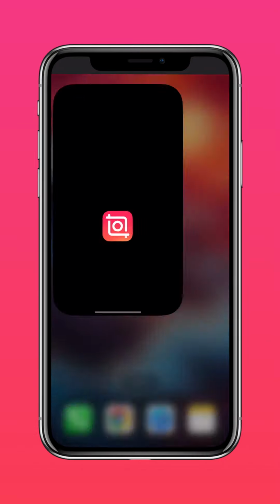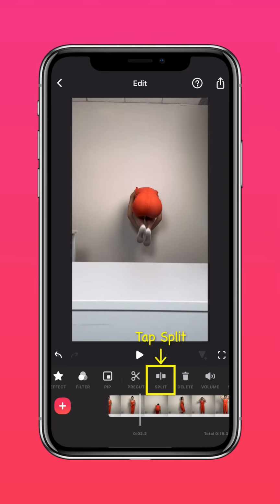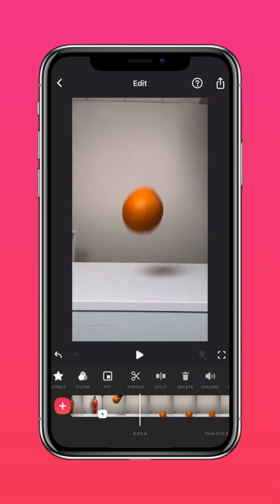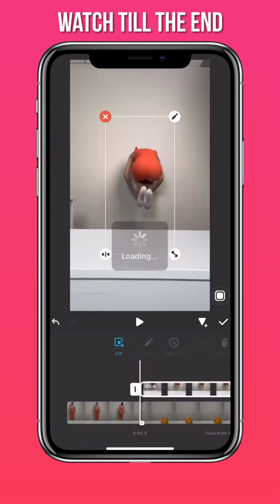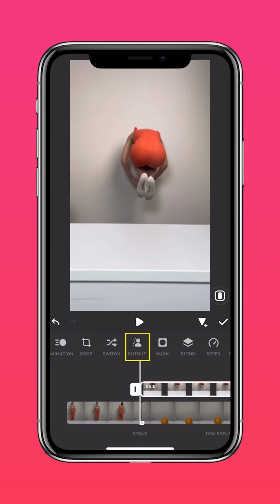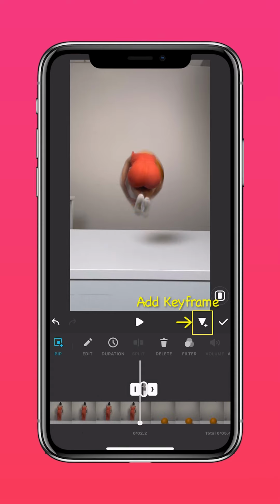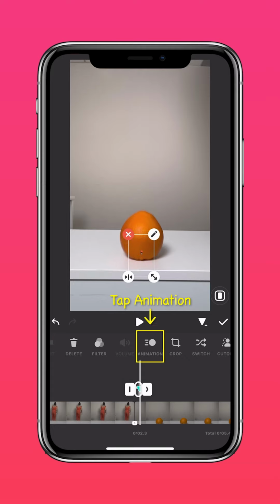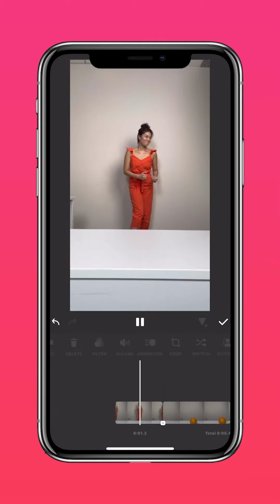Transform Yourself Into Object Editing Trick🍊 (InShot Tutorial)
Unlock the magic! 🌟 Transform yourself into any object with this mind-blowing editing trick with InShot.